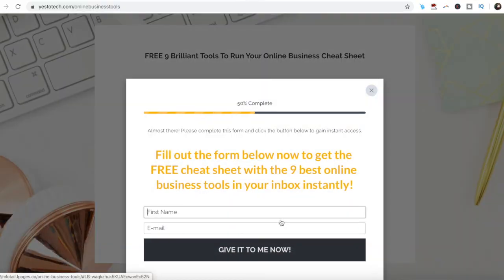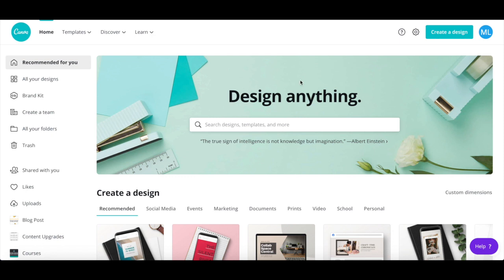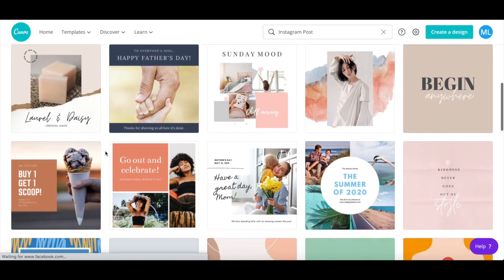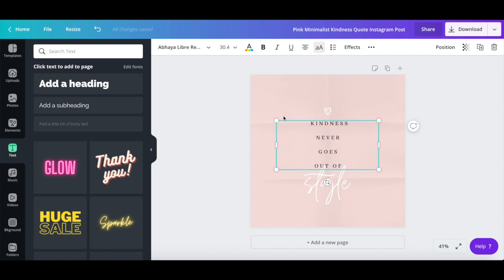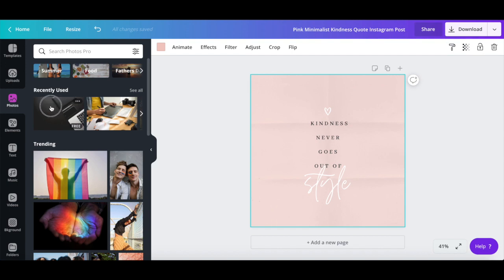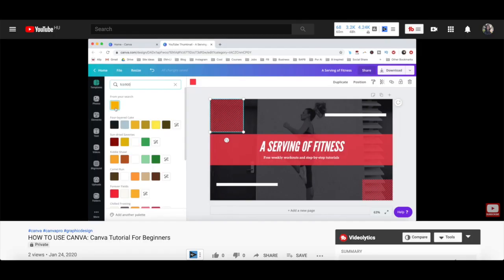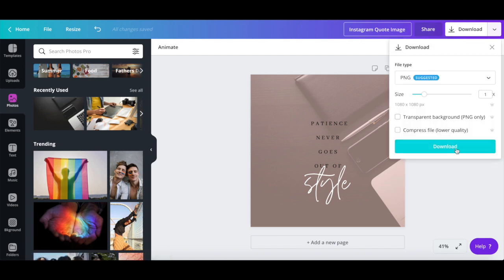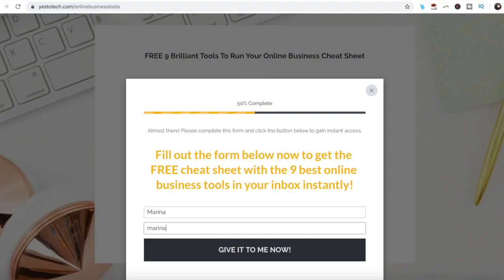HOW TO CREATE QUOTE PICTURES FAST: How To Make Quote Graphics For Instagram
HOW TO CREATE QUOTE PICTURES FAST: How To Make Quote Graphics For Instagram. Create inspiring Instagram quotes in minutes: master the art of quote graphics with this Canva tutorial. In this video, you'll discover the step-by-step process for creating stunning quote graphics for your Instagram page. Say goodbye to boring text-only posts and hello to eye-catching, engagement-boosting graphics. Whether you're a Canva beginner or an experienced user, this tutorial has everything you need to create quote pictures that stand out on your Instagram feed. So if you want to learn how to make your own Instagram quotes images fast and for free, watch this video now!